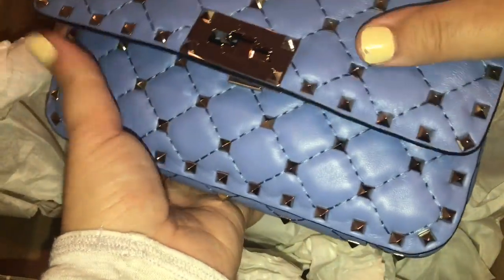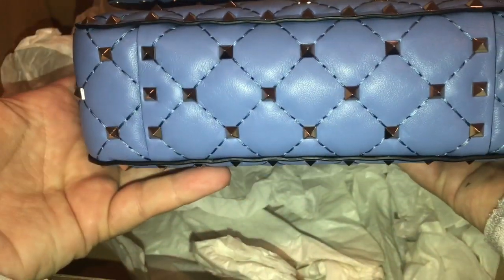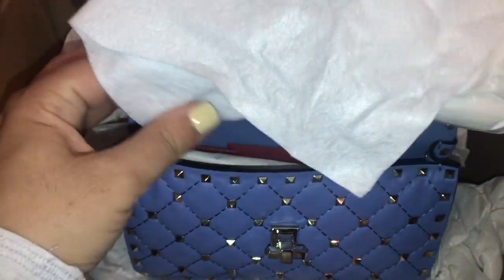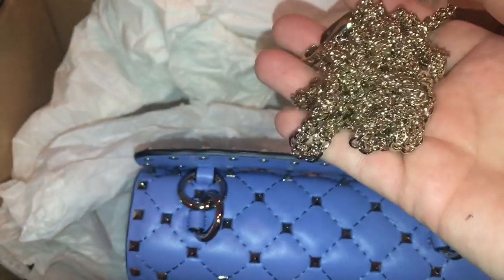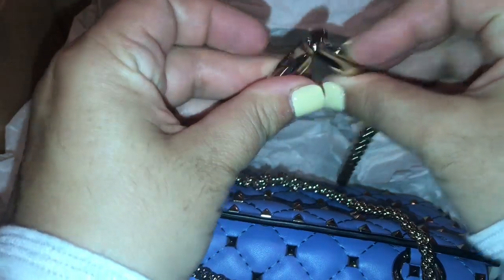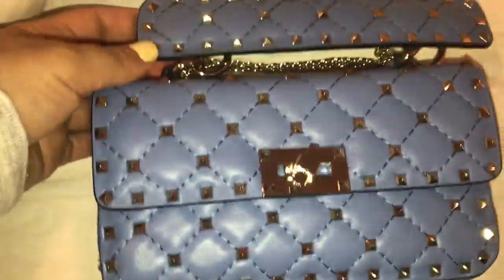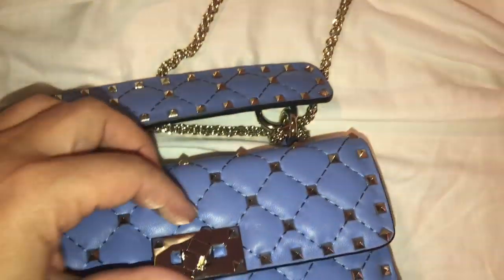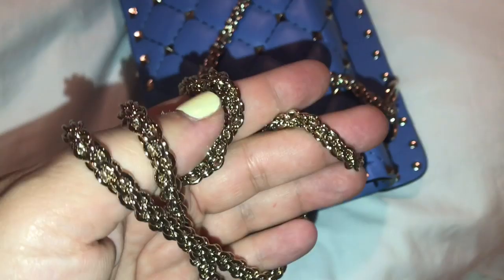Valentino bag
purchased from Farfetch.com